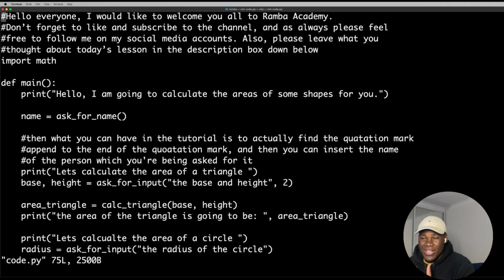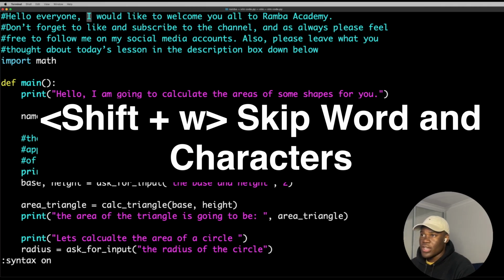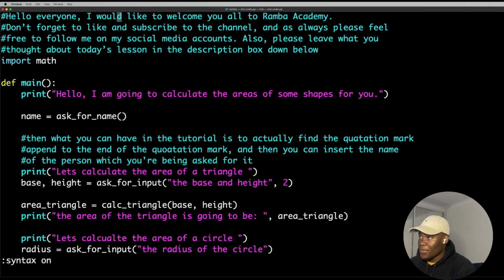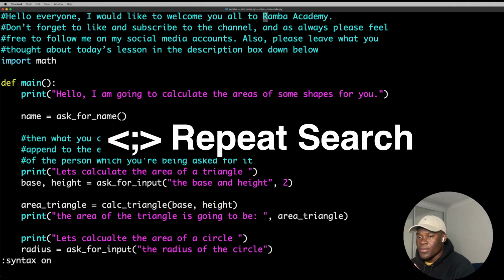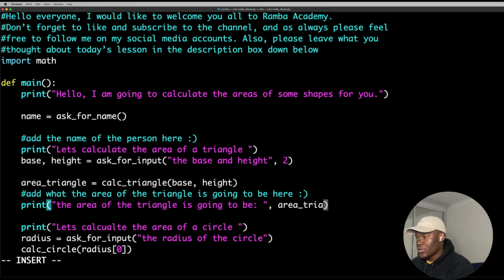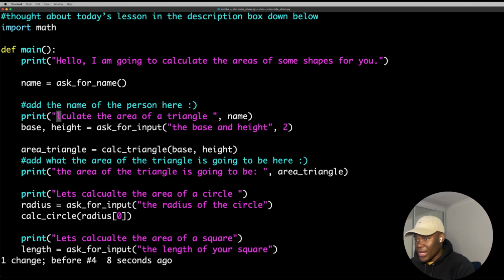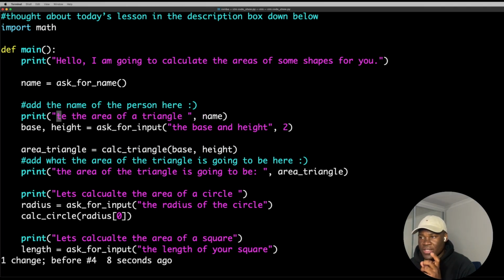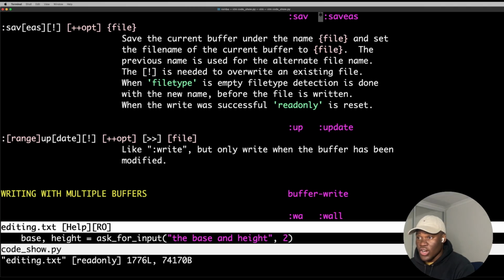Basic Vim inline cursor movements and searches | Programming | Ramba Academy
Chapter Notes:

0:00 Introduction
1:13 Syntax Highlighting
1:47 Skip Forward a Word
2:05 Skip Back a Word
2:28 Skip Forward a Word Exclusive
2:43 Skip Back a Word Exclusive
2:55 Skip Forward to End Character
3:38 Find Character Forward
4:25 Find Character Backward
5:25 Repeat Search
5:47 Command Combinations
9:38 Outro